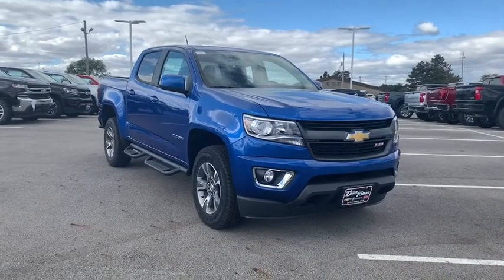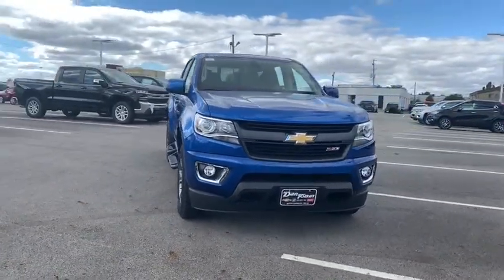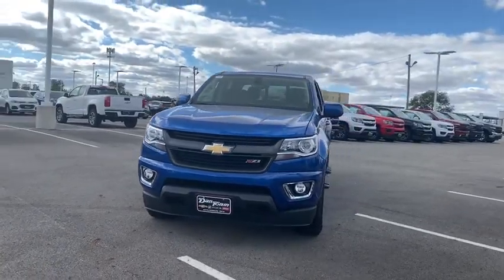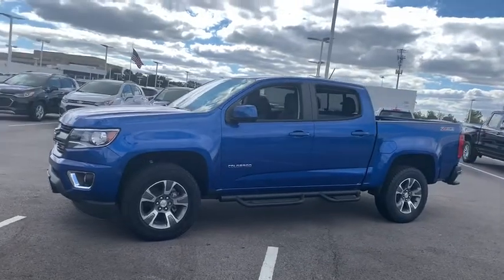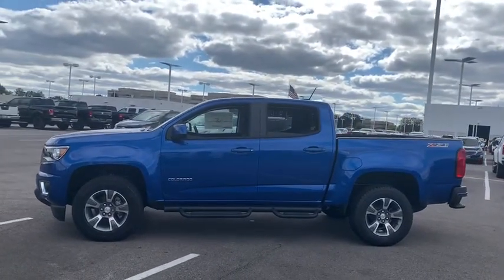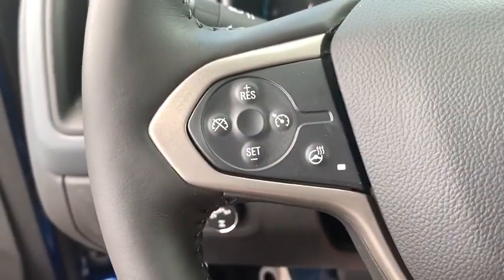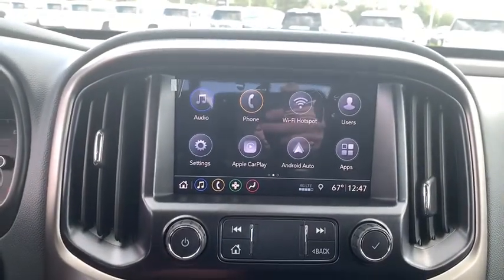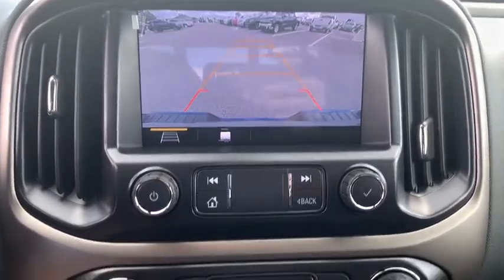2020 Chevrolet Colorado Dublin, Powell, Hilliard, Columbus, Westerville, OH 20CO31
Blue Metallic New 2020 Chevrolet Colorado available in Columbus, Ohio at Dan Tobin Buick GMC. Servicing the Dublin, Powell, Hilliard, Westerville, OH area.

4WD.br2020 Chevrolet Colorado Z71 Blue Metallic 4D Crew Cab V6 8-Speed Automatic 4WDbrThis Vehicle has the following Equipment : Heavy-Duty Trailering Package, Preferred Equipment Group 4Z7 (UltraSonic Rear Park Assist), 4WD, 3 Round Black Off-Road Step Bars (LPO), 3.42 Rear Axle Ratio, 4-Way Power Front Passenger Seat Adjuster, 4-Wheel Disc Brakes, 6 Speakers, 6-Speaker Audio System Feature, ABS brakes, Air Conditioning, Alloy wheels, All-Weather Floor Liner (LPO), AM/FM radio: SiriusXM, Auto-dimming Rear-View mirror, Automatic temperature control, Bose Premium 7-Speaker Audio System Feature, Bumpers: body-color, Cloth/Leatherette Seat Trim, Compass, Delay-off headlights, Driver 6-Way Power Seat Adjuster, Driver door bin, Driver vanity mirror, Dual front impact airbags, Dual front side impact airbags, Electronic Stability Control, Exterior Parking Camera Rear, Front anti-roll bar, Front Bucket Seats, Front Center Armrest, Front fog lights, Front License Plate Kit, Front reading lights, Front wheel independent suspension, Fully automatic headlights, HD Radio, Heated door mirrors, Heated Driver & Front Passenger Seats, Heated front seats, Heated steering wheel, Illuminated entry, Low tire pressure warning, Occupant sensing airbag, Outside temperature display, Overhead airbag, Overhead console, Panic alarm, Passenger door bin, Passenger vanity mirror, Power door mirrors, Power Driver Lumbar Control Seat Adjuster, Power driver seat, Power Passenger Lumbar Control Seat Adjuster, Power passenger seat, Power steering, Power windows, Premium audio system: Chevrolet Infotainment 3 Plus, Radio data system, Radio: Chevrolet Infotainment 3 Plus System, Rear Parking Sensors, Rear reading lights, Rear seat center armrest, Rear step bumper, Rear window defroster, Remote keyless entry, Security system, SiriusXM Radio, Speed control, Speed-sensing steering, Steering wheel mounted audio controls, Tachometer, Telescoping steering wheel, Tilt steering wheel, Tow/Haul Mode, Traction control, Trailering Assist Guidelines, Trip computer, Variably intermittent wipers, Wheel Locks, and Wheels: 17 x 8 Dark Argent Metallic Cast Alloy.